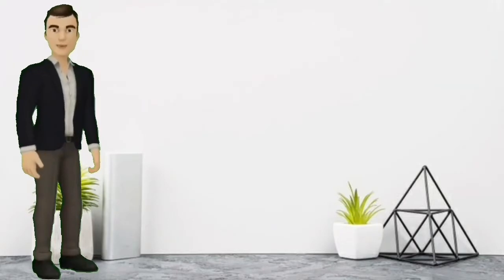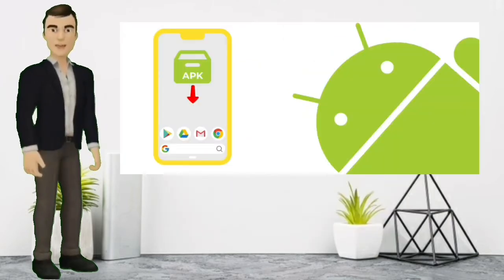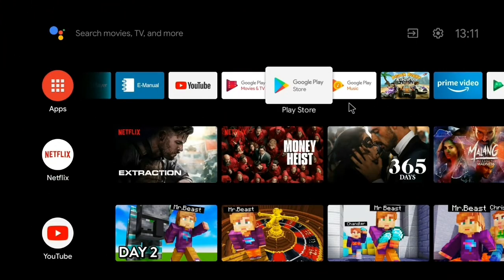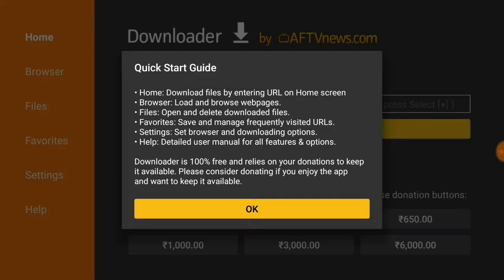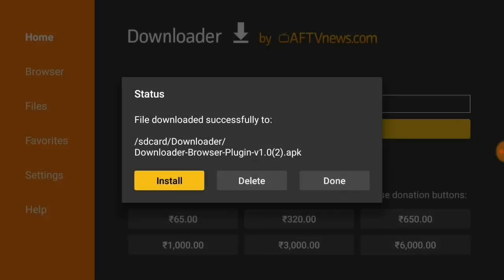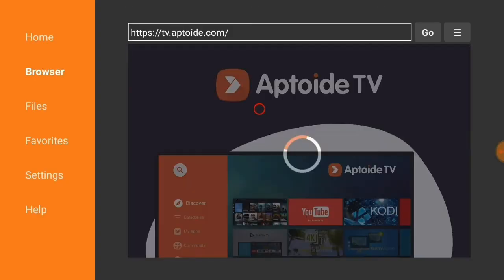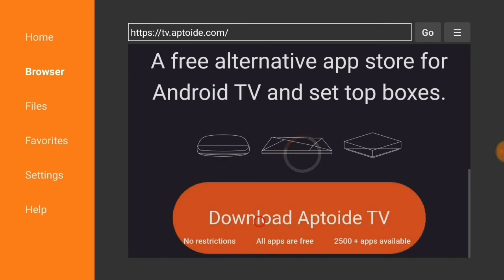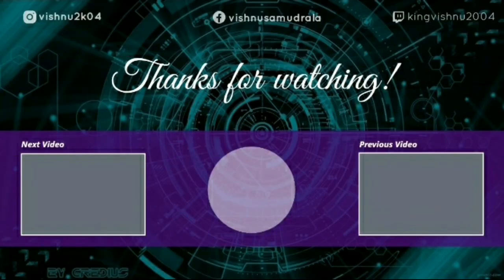How to Download Aptoide TV On Your Smart TV Without any Browser | 100% Working Method!!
Hey Guys, I had observed many android TV's doesn't come with certain apps so in this video
I had given a clear and quick tutorial about how to download and install the Aptoide TV on your tv without any external browser

These are the Links You should type in the Downloader URL Bar

This video is made for educational purposes only. you may  own some of this content so please be free to ask if you have any obligations on my video on the comment section it would be very great and helpful for me

Hey, want to learn more about technical stuff You can visit my Website. there is a ton of stuff you can learn there and check out the blog on the site.